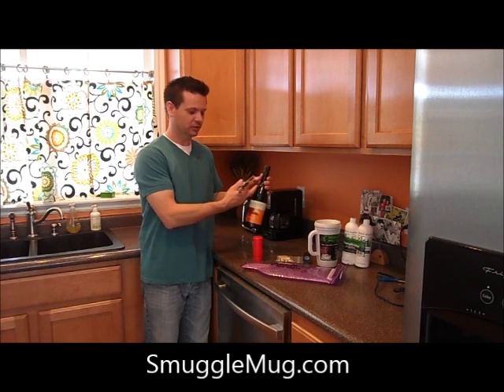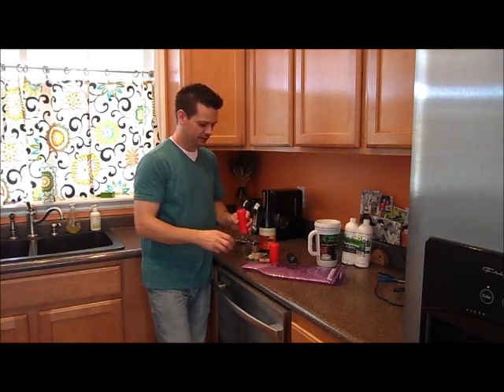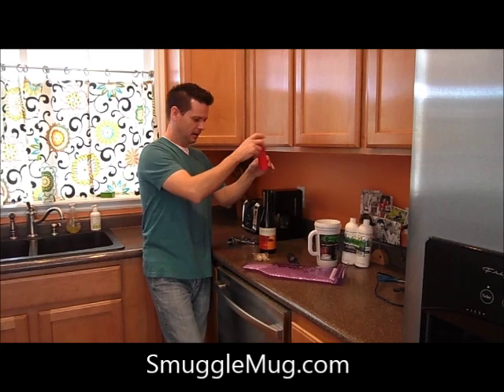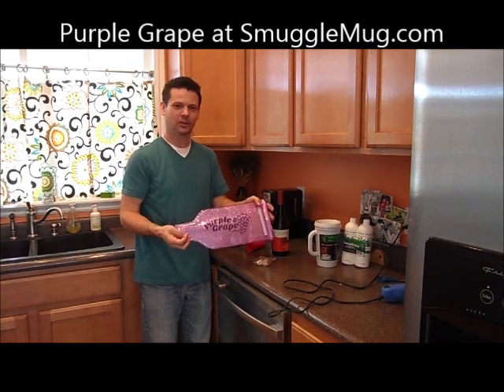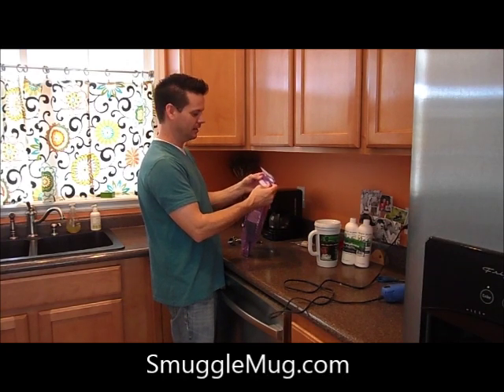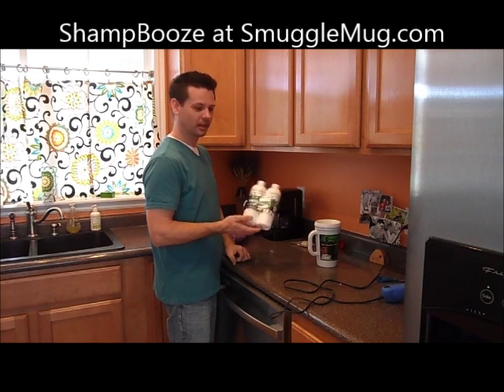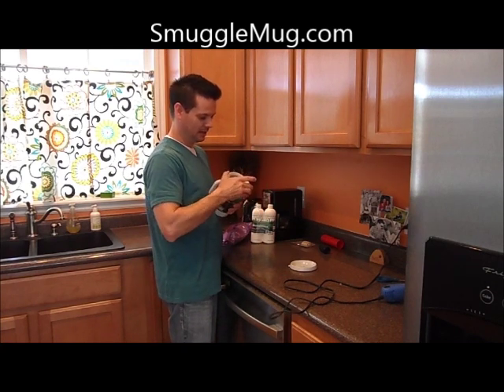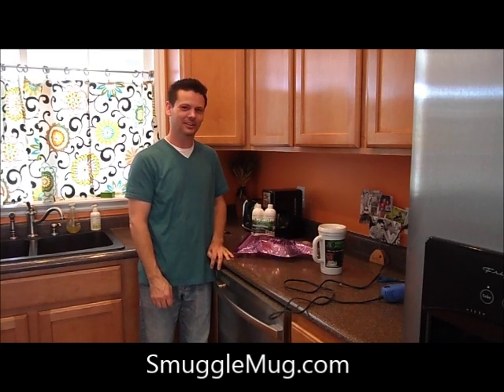Smuggle Mug's Best Way to Smuggle Alcohol on a Cruise!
NOW ON KICKSTARTER! ShampBooze II. This one dispensed real hair product while hiding 17 oz of alcohol.

Smuggle Mug has just released it's newest way to save big $$ when going on a cruise.  Most cruise ships allow each passengers to bring 2 bottles of wine on board.  Smuggle Mug's Wine Corker Kit comes with two corks, 4 different colored shrink tops, simple wine corker and two Purple Grape Wine Travel Bags. Check out their ShampBooze and Smuggle Mug!